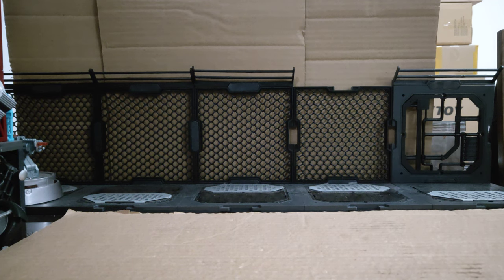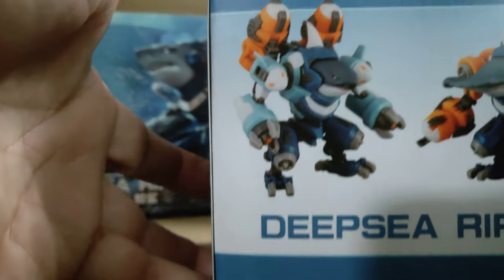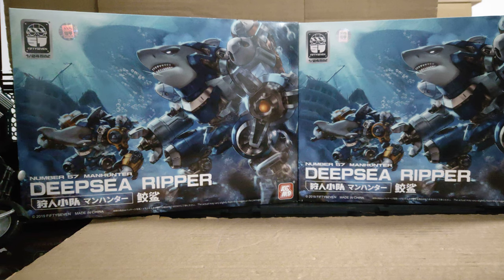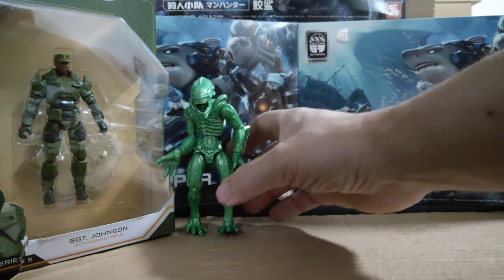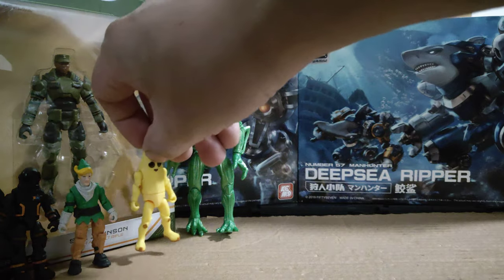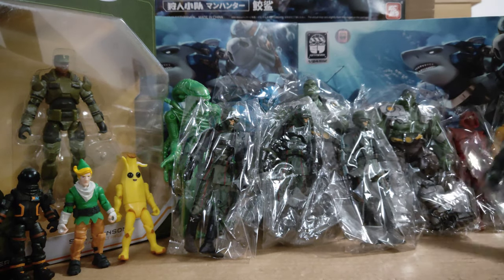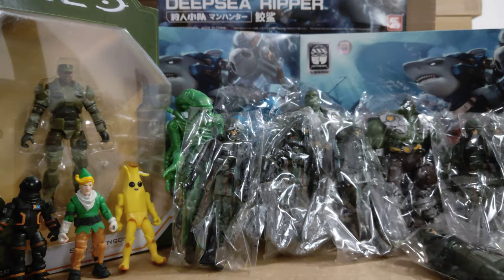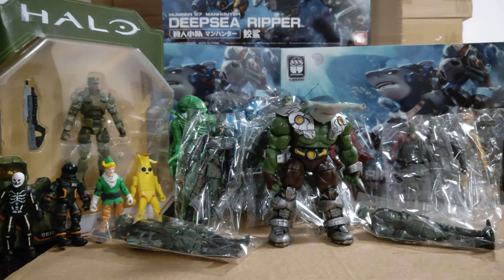Another awesome Marvel heavy mostly 1:18 scale action figure toy haul, some great bits in this one!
Another Marvel and1:18 scale heavy action figure toy haul, plus a Halo wave 5, and some Number 57 1:24 scale kits.

Timestamps
00:00 intro
00:25 Number 57
02:26 Halo
03:07 Aliens
03:14 Fortnite (Epic games)
03:47 Marvel